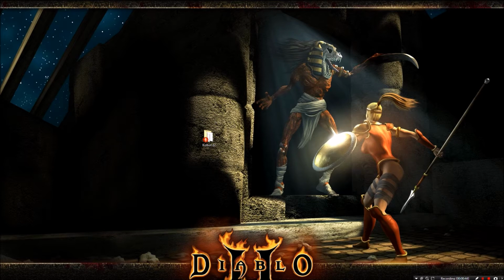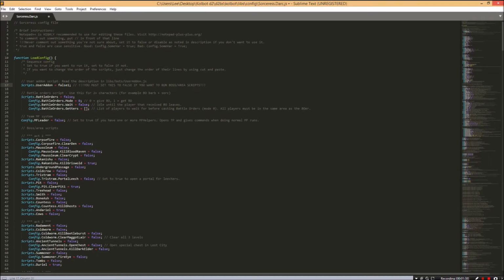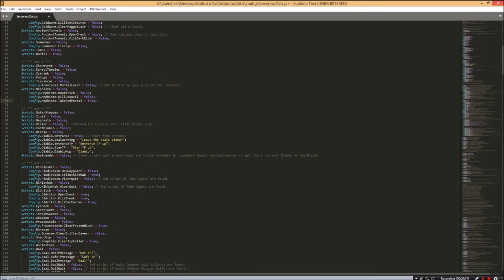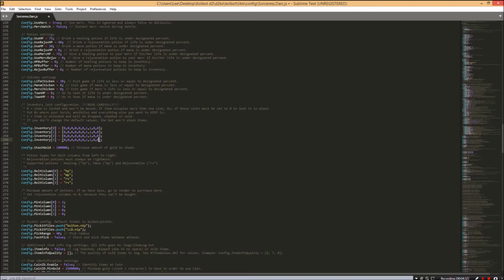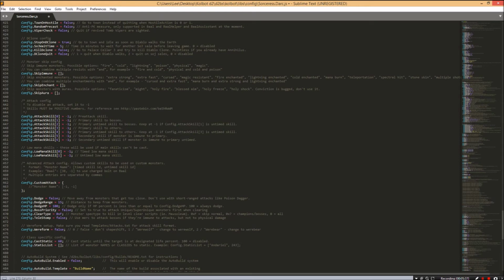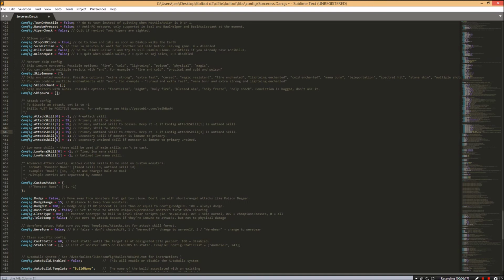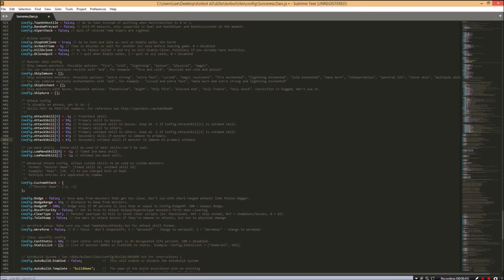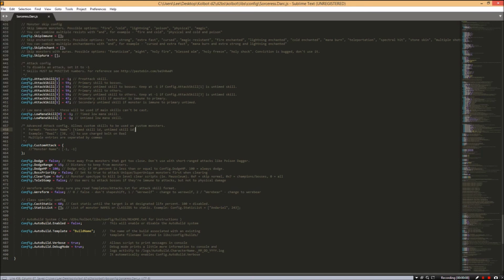How to install Kolbot Part 5: Editing The Char Config File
(No Longer Free!)